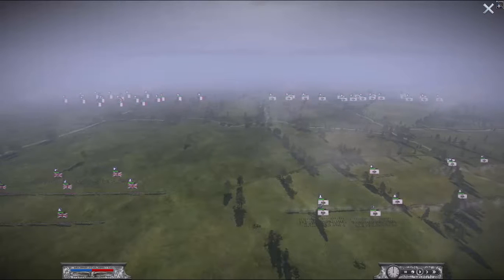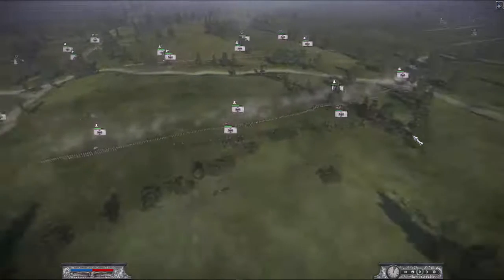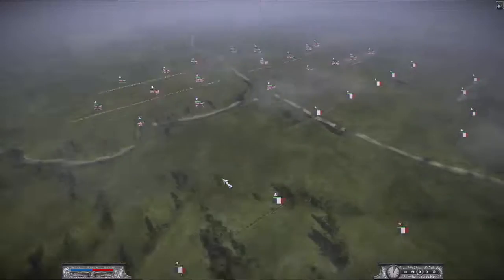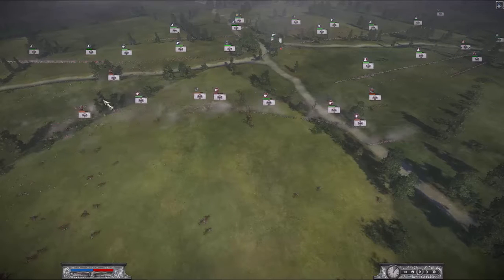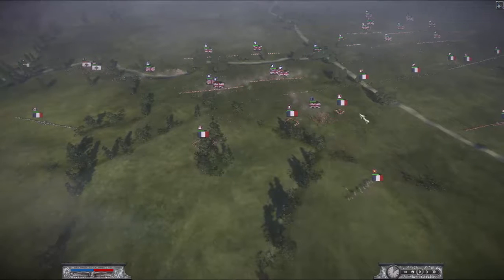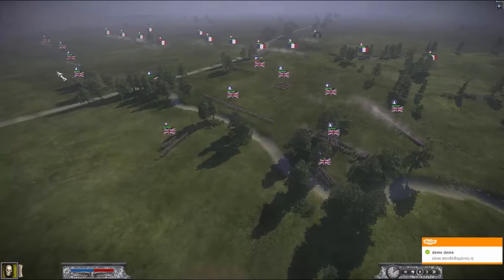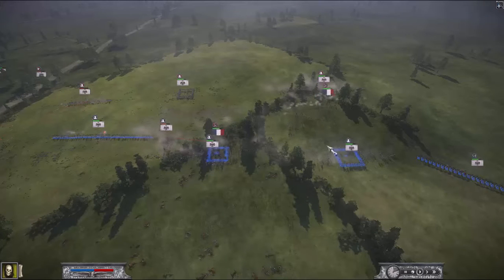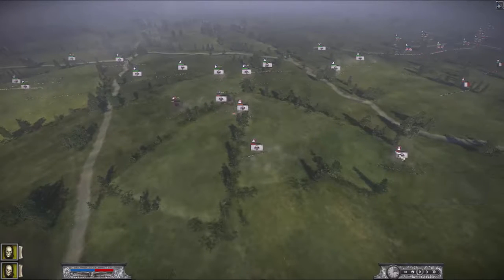Napoleon total war online:Clash of the Clans:IKG vs FR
IKG vs FR
2VS2